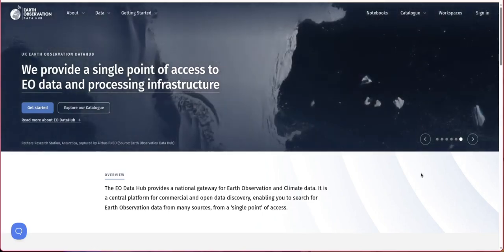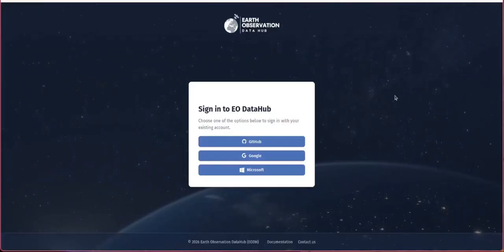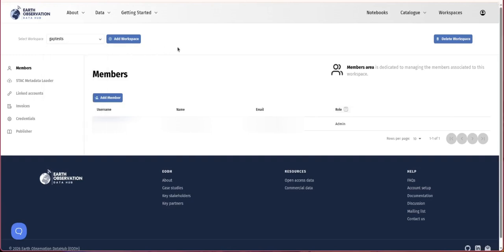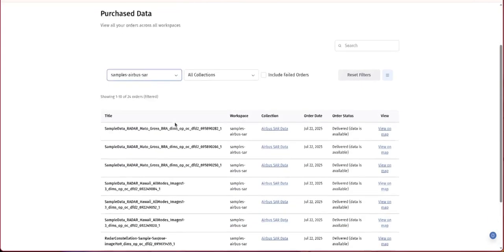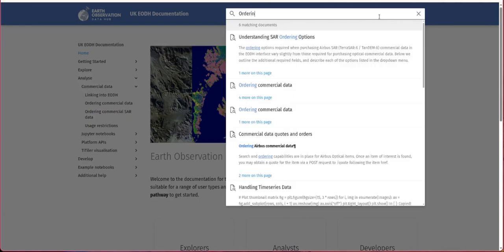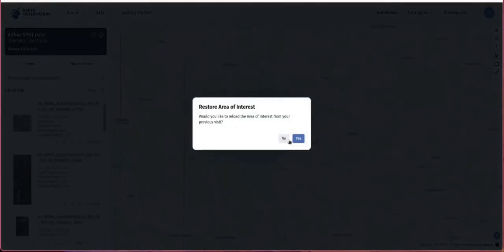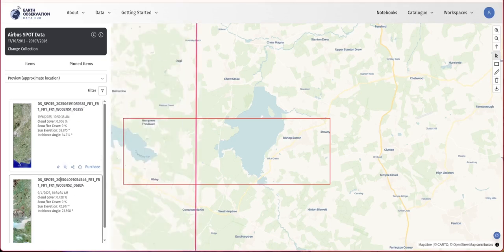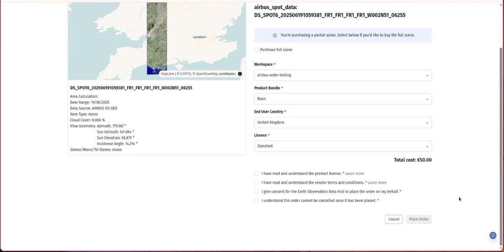Accessing Commercial Data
Access commercial EO datasets.

Learn about accounts and workspaces, and how to link to a commercial data provider using your API key or Organisation ID. Search for commercial imagery, preview thumbnails, get a quote for a clipped or full scene, and make a data purchase.

0:00 Introduction
0:21 Understand account types
1:16 Sign in to the platform
2:05 Workspace management
2:50 Linking your commercial data account into EODH
3:40 Viewing my purchased data
6:26 Browse commercial datasets
8:12 Preview commercial data thumbnails
8:25 Fetch a quote and purchase commercial data
9:50 Helpful links